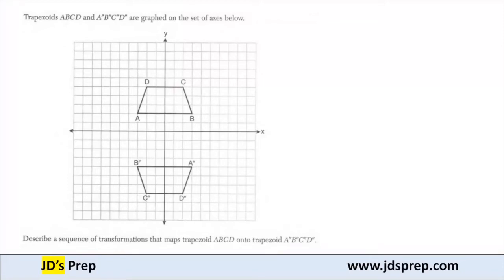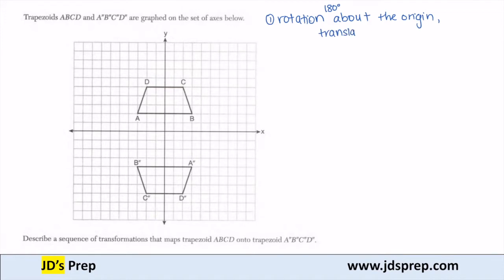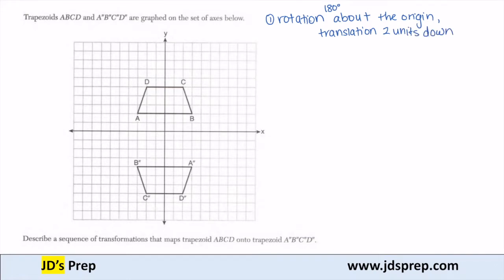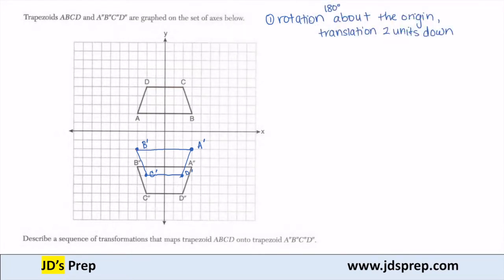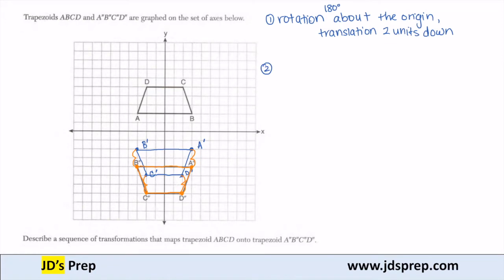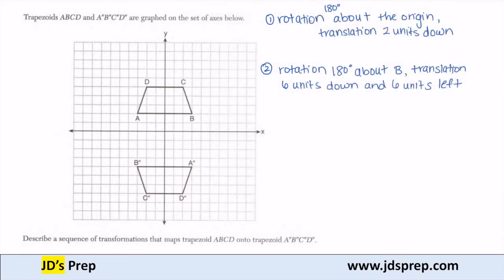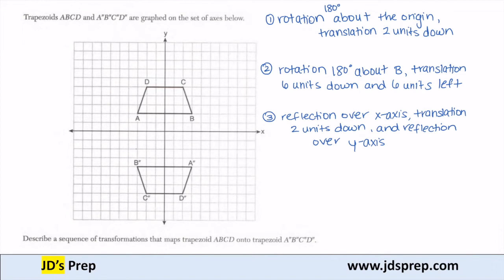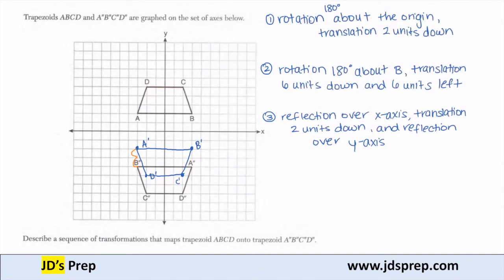Geometry 08 18 28